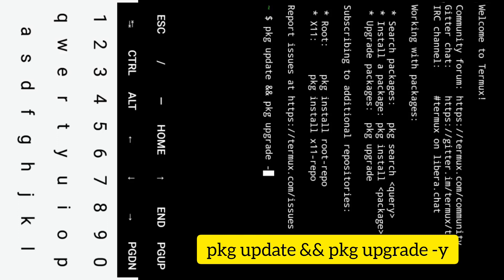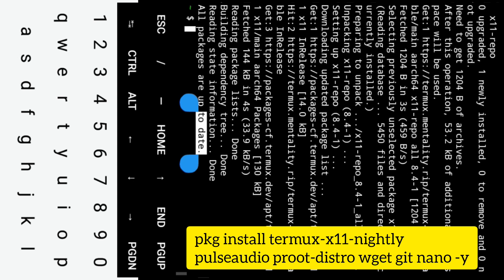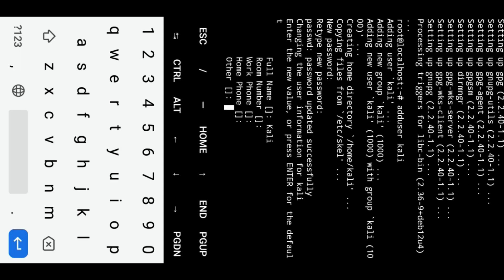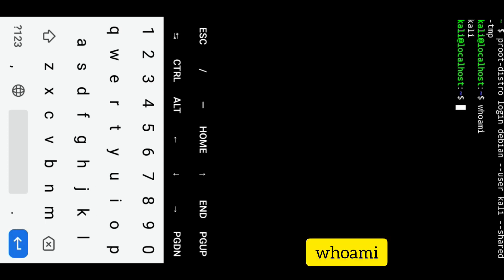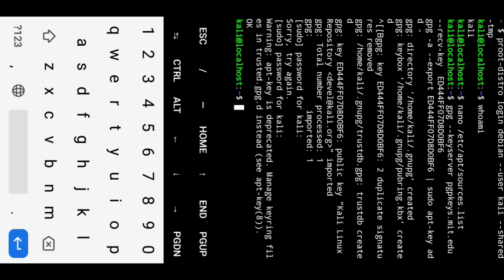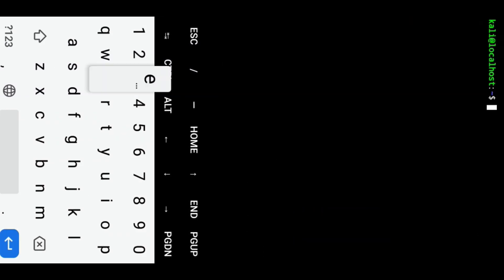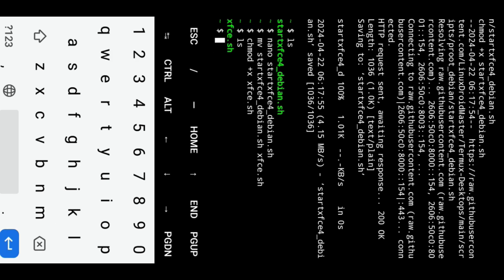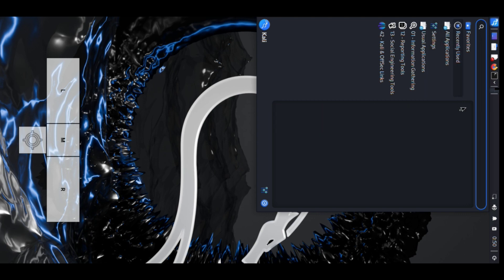Ultimate Guide: Installing Kali Linux in Termux with Proot Distro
Looking to install Kali Linux in Termux using the Proot Distro method? Follow this step-by-step tutorial to get started:

Step 1: Update and Install Dependencies
To update and install dependencies, you can run the following commands in Termux:

00:01  ◆ pkg update && pkg upgrade -y
00:36  ◆ pkg install x11-repo
00:41  ◆ pkg install termux-x11-nightly pulseaudio proot-distro wget git nano -y

Step 2: Install Debian and Set Up Kali Linux
To install Debian and set up Kali Linux, follow these steps:

1. Install Debian:

00:58 ◆ proot-distro install debian

2. Login to the Debian environment:

01:35 ◆ proot-distro login debian

3. Update Debian and install necessary packages:

01:45 ◆ apt update -y && apt install sudo nano gnupg adduser -y

4. Add a new user named "kali":

02:00 ◆ adduser kali

It will prompt you to set up a password.
Enter a password of your choice.

02:06 ◆ Set up Password for user (kali)
02:11  Fill other Details , (optional)
               Full Name :
               Room Number :
               Work Phone :
               Other :

02:16 Press (y) to confirm user details

5. Edit the sudoers file to grant sudo access to the user "kali":

02:18 Grant permissions to user (kali)

     nano /etc/sudoers
                 or
              visudo

02:32 Add the following line to the file:

kali    ALL=(ALL:ALL) ALL

6. Verify the current user:

02:49 ◆ sudo whoami

02:57 ◆ exit

7. Login to the Debian environment as the user "kali" with shared temporary directory:

03:11 ◆ proot-distro login debian --user kali --shared-tmp

After following these steps, you should have Debian and Kali Linux set up in Termux.

After executing the provided commands, the Kali Linux repositories will be added to the sources.list file.
This will allow you to install Kali Linux packages on your Debian system.
To add the Kali Linux repositories, you need to open the sources.list file using the nano text editor.

You can do this by running the following command:
03:17 ◆ nano /etc/apt/sources.list
03:35 ◆ Adding Kali Repository

Once the file is open, add the following lines to the end of the file:

deb kali-rolling main contrib non-free non-free-firmware
deb kali-last-snapshot main contrib non-free non-free-firmware

03:55 To save the changes, press Ctrl+O, hit enter, and then press Ctrl+X to exit the nano editor.

04:00 If you encounter any error problems, you can try importing the GPG key for the Kali Linux repositories. Run the following commands:
gpg --keyserver pgpkeys.mit.edu --recv-key ED444FF07D8D0BF6
gpg -a --export ED444FF07D8D0BF6 | sudo apt-key add -

04:19 Password: sudo password

Additional : (if still doesn't work try this command )

sudo apt-key adv --keyserver hkp://keys.gnupg.net --recv-keys ED444FF07D8D0BF6

04:40 After importing the key, update the package list and install the XFCE desktop environment by running the following commands:

04:40 ◆ sudo apt update -y

05:00 ◆ sudo apt install kali-desktop-xfce -y

Bonus tip : You can replace kali-desktop-xfce (XFCE4) with kali-desktop-gnome (GNOME) or kali-desktop-kde (KDE) or for detail you can find search in website

Once the installation is complete, you can exit the current user session by running the exit command.

Next, you need to set up the XFCE desktop environment. Download the necessary script by running the following command:

startxfce4_debian.sh : To see this related this file you can join oathanrexyt telegram channel

05:56 Open the script using the nano text editor:
nano startxfce4_debian.sh

06:07 Replace the --droidmaster username with your own username. Once done, save the changes by pressing Ctrl+O, hit enter, and then press Ctrl+X to exit the nano editor.

06:21 Rename using the following command:
mv startxfce4_debian.sh xfce.sh

06:31 Make the script executable by running:
chmod +x startxfce4_debian.sh

To create a shortcut command for starting the XFCE desktop environment, create kex file using the nano editor:
nano /usr/bin/kex

Enter the following line:
bash xfce.sh

Save the changes by pressing Ctrl+O, hit enter, and then press Ctrl+X to exit the nano editor.
Make the kex file executable by running the following command:
chmod +x /usr/bin/kex

Now run kex command to start G.U.I mode.

Finally, you can start the XFCE desktop environment by running the kex command.

Your feedback is important to us! We'd love to hear from you!